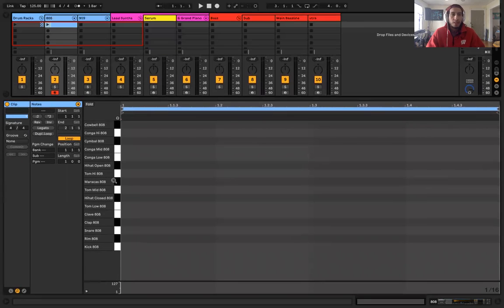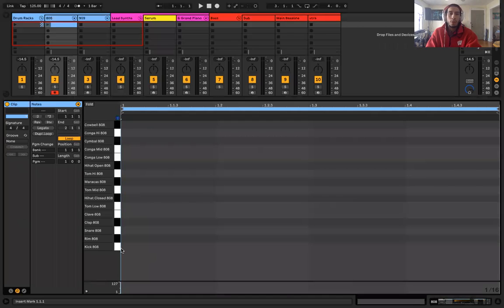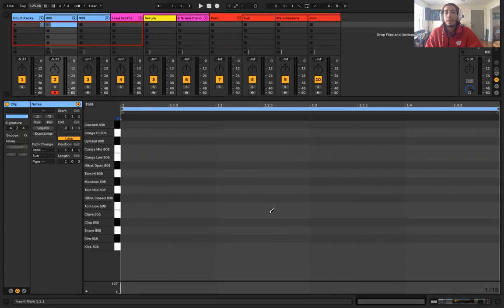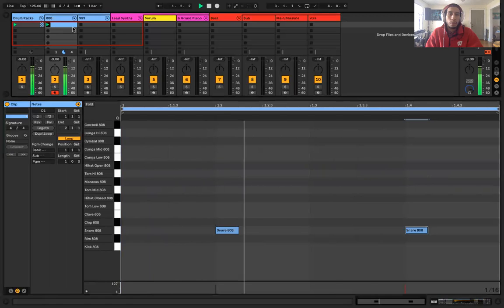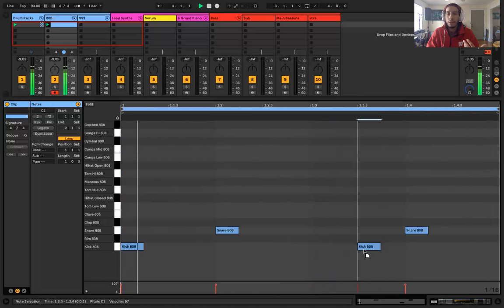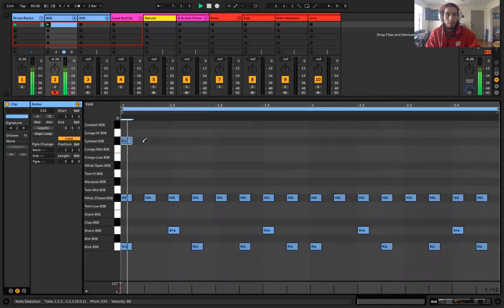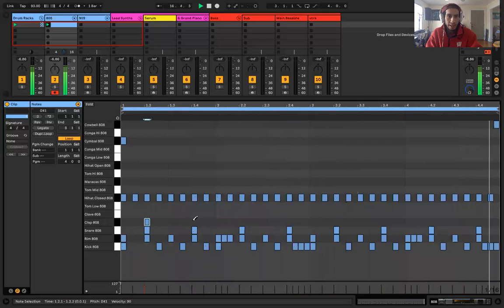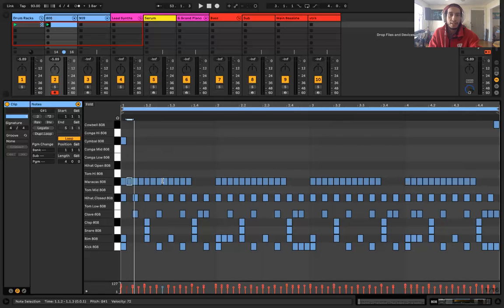Transition Academy -- Music Class -- Hip Hop Drum Beat w/ zzisco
In this video the Music Instructor in the Transition Academy aims to talk about the elements of what makes a hip hop drum beat.

The Transition Academy aims to give a variety of opportunities and skill sets to youth in a range of spheres: culinary, entrepreneurship, urban agriculture, music, etc.